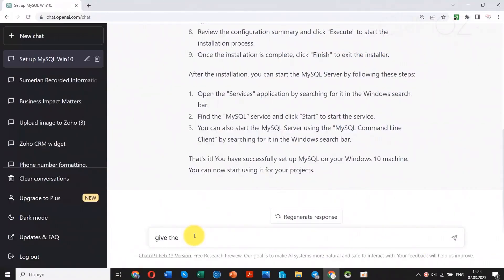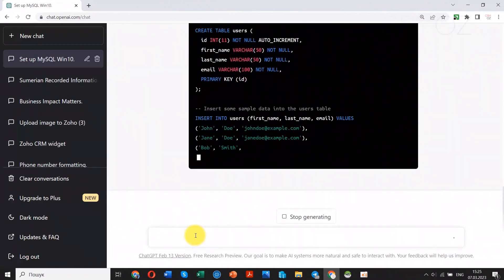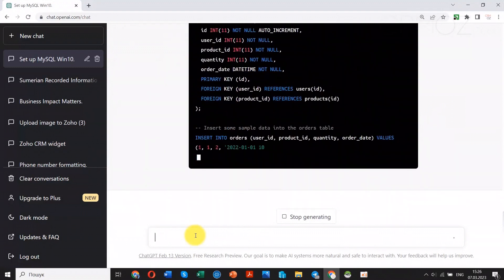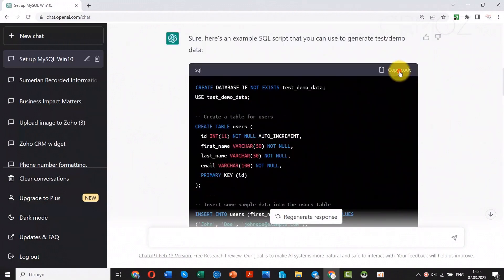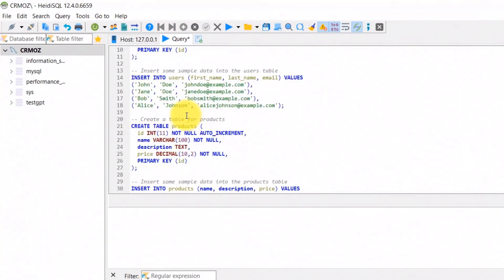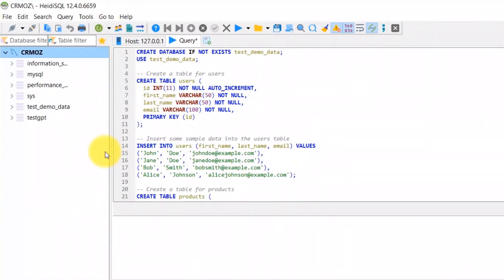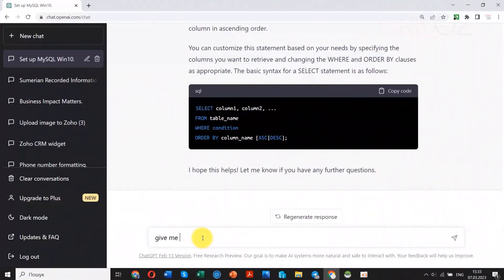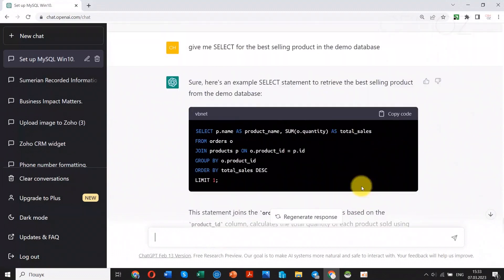3 minutes to learn MySQL with ChatGPT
All requests to ChatGPT I used to record the video:
1) setup local mySQL for win10
2) give the SQL script to generate test demo data
3) give me SQL SELECT example
4) give me SELECT for the best selling product in the demo database
5) best selling by revenue

00:13 Ask ChatGPT to create a demo database
00:40 Executing the SQL script that creates the database and tables with data
01:14 Ask ChatGPT for queries that select the best-selling product